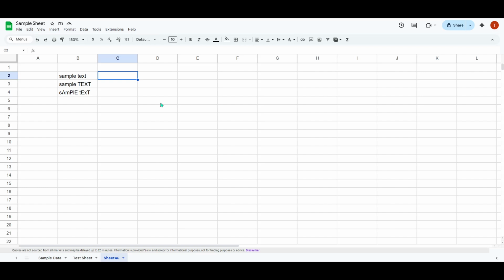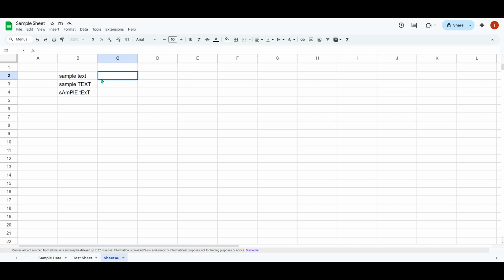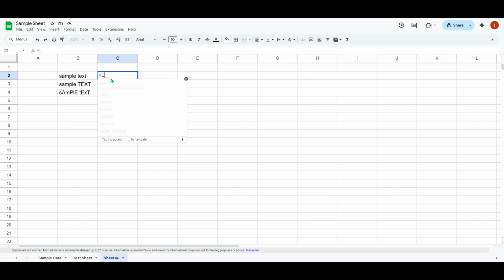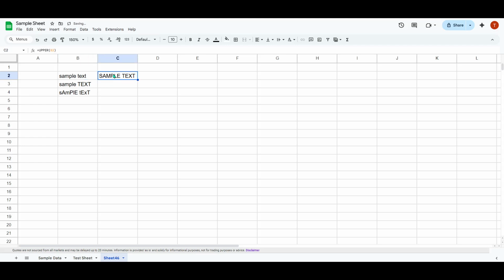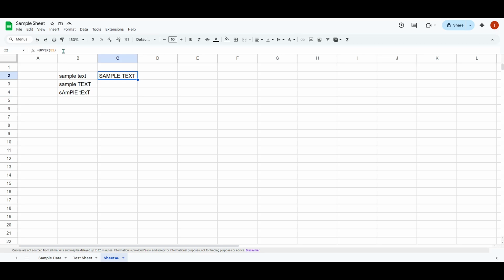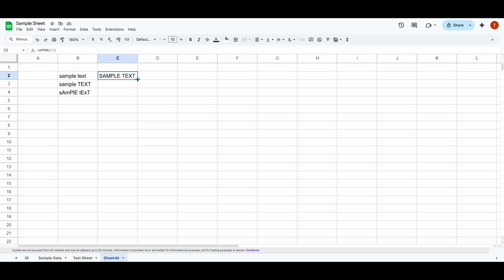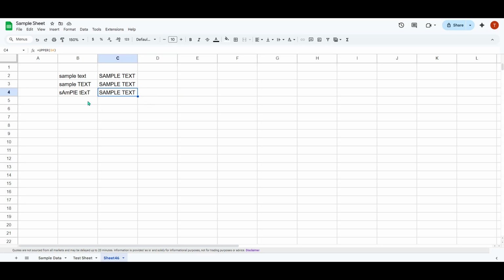Google Sheets: How to Capitalize All Letters (UPPER Function Tutorial)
In this video, I’ll show you how to capitalize all letters in Google Sheets using the UPPER function. Perfect for cleaning up text data, formatting names, or standardizing spreadsheets.